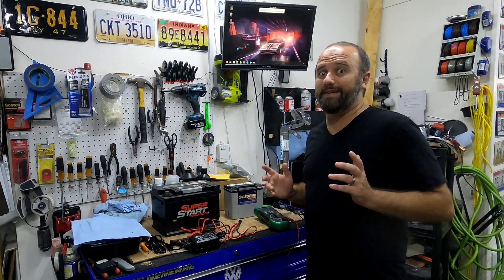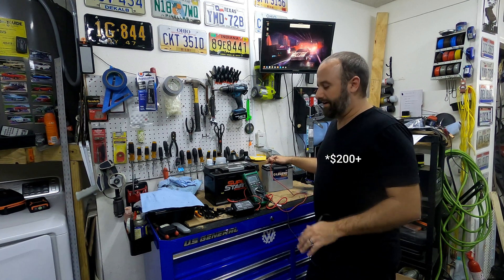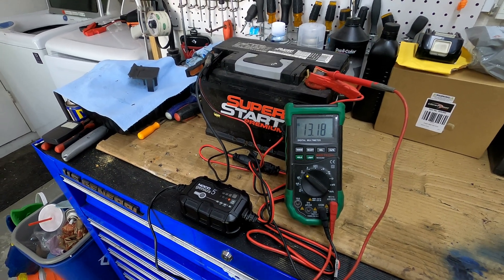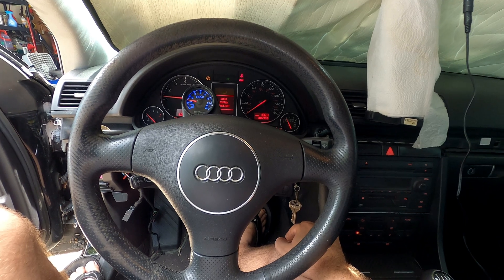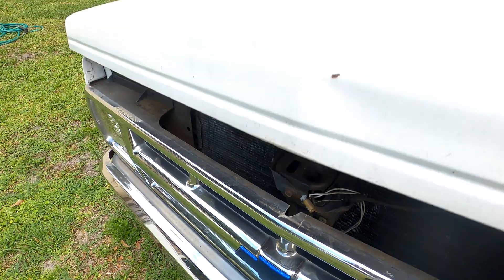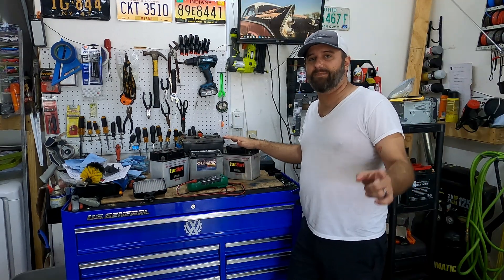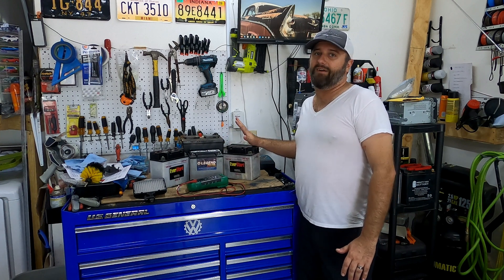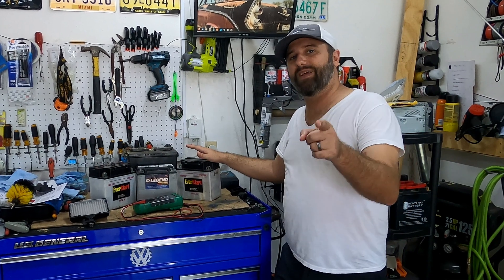Noco Battery Desulfator. . . Will it Save ANY of my batteries?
Is it possible to get more life out of old 12v batteries?

This time I attempt to desulfate some of my old dead, and dying car and jet ski batteries.

To Desulfate these batteries I'm using this:

Noco Genius 5 Charger / Desulfator

00:00 Introduction
00:35 The Batteries
02:32 Repair Mode
04:28 First Test
05:51 Battery #2
09:34 Testing again after more time
11:00 Final Thoughts
13:33 Outro